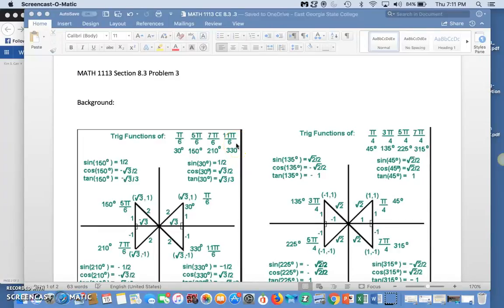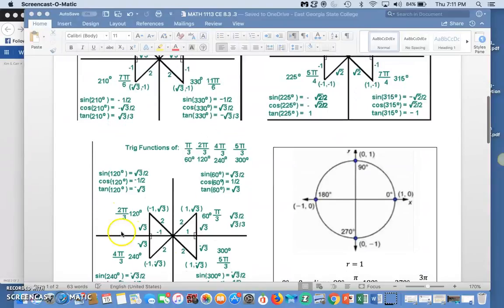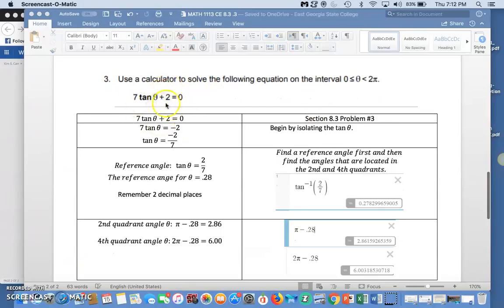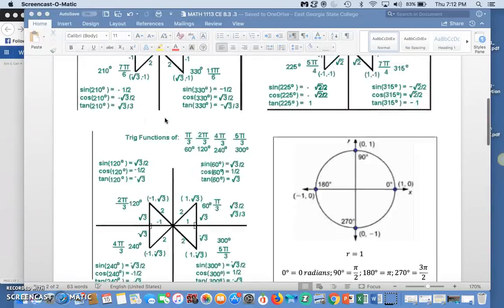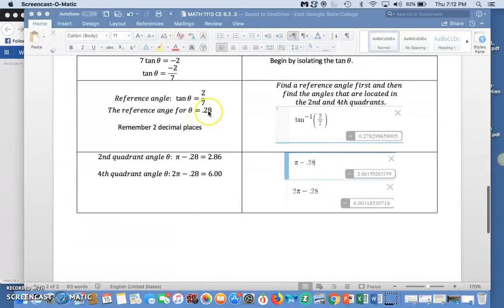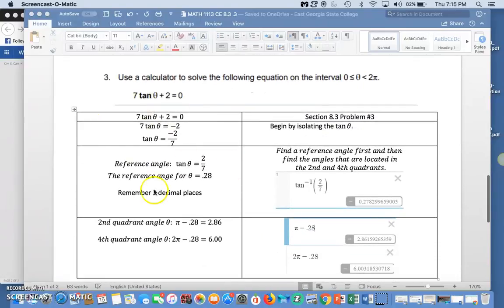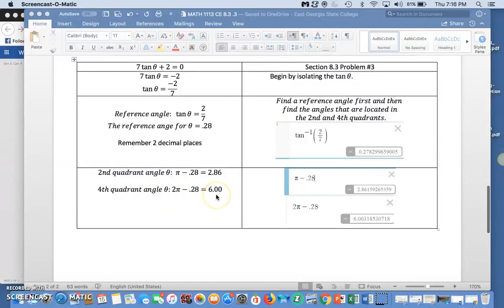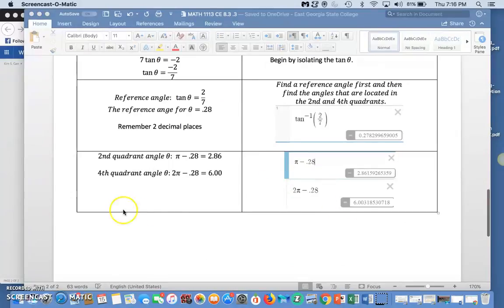MATH 1113 8 3 3